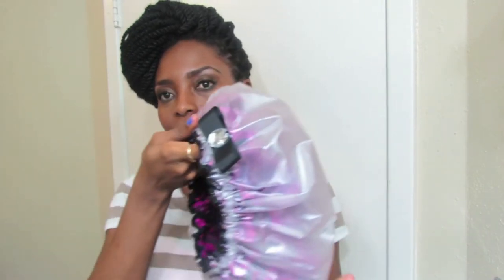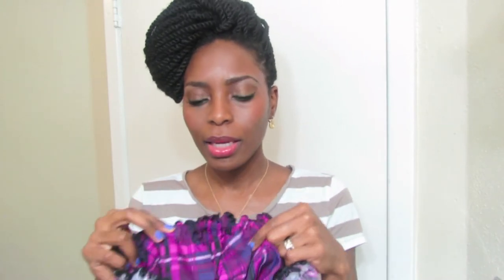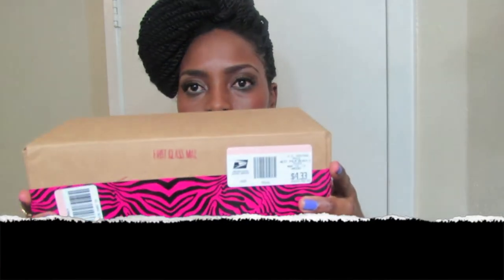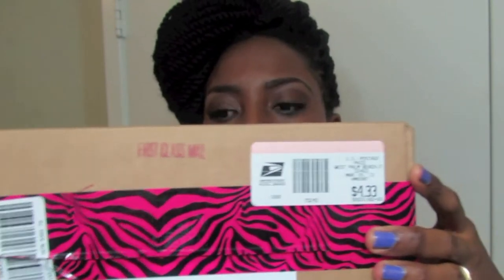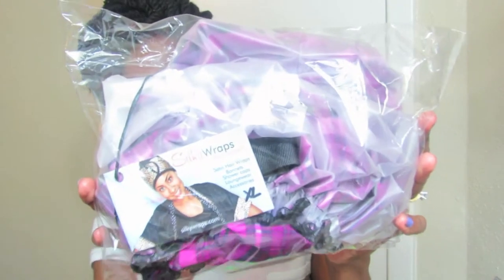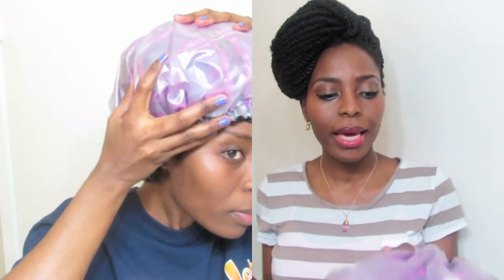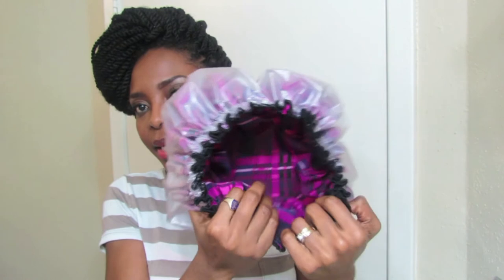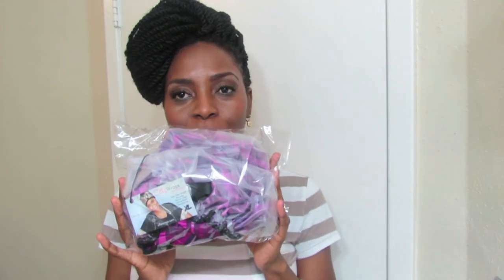71* Silky Wraps Fabric Lined Shower Cap Review + GIVEAWAY [CLOSED]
OPEN ME FOR MORE DEETS-| WATCH IN HD

3) Comment on Silky Wraps FB Page: "Enter Me for the Fabric Lined Shower Cap"
4) Comment on THIS video with your Facebook Name
*Must be 18 and over or have parental permission.
Ends April 26th 11:59 CST
FIND ME:

"natural hair" "natural hair tutorials" "natural hair styles" "mini twists" "do it yourself" "updo" "how to" "crochet braids" 'protective styles" "how to do" "hair tutorial" "kinky natural hair" "easy styles for natural hair" "quick natural hair styles" "simple quick styles" haircare  4c  "thick hair"  "ayurvedic"  "henna gloss" "amla" "caribbean" "west indian" "black women" "medium length natural hair" " the hodgepodge files" "giveaway"